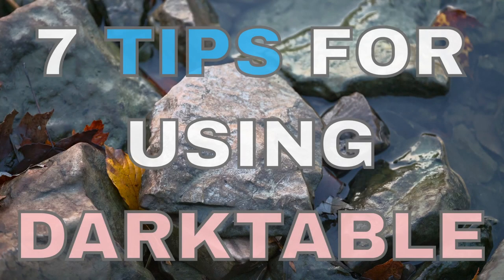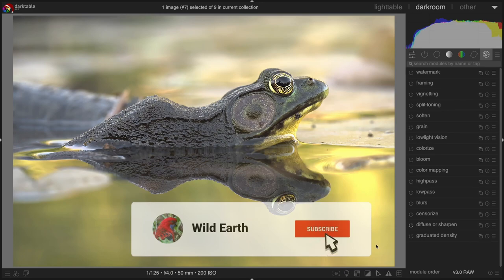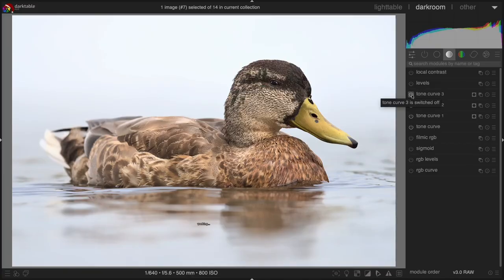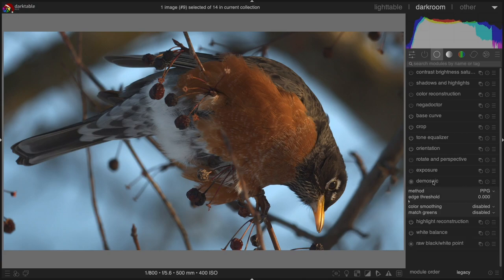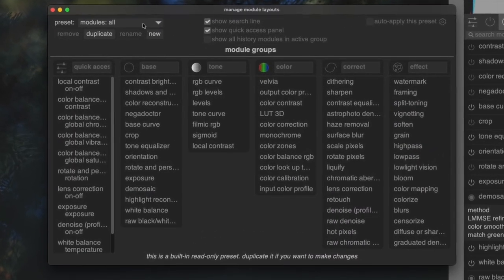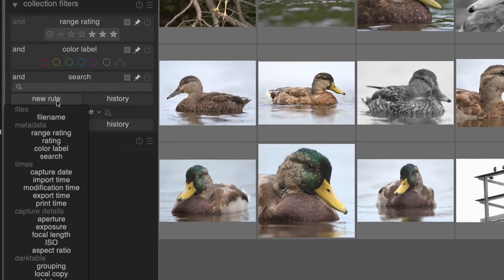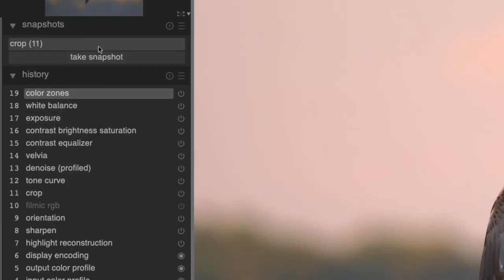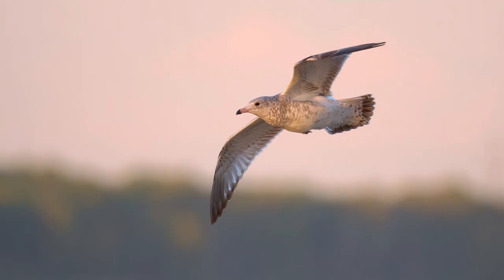7 Darktable Tips to Improve Your Raw Photo Editing!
Check out these 7 tips that I use in my own professional photography to improve my editing in the open-source editor darktable! I hope they help you too.

00:00 Intro
00:05 Tip 1: Use the lightbulb
00:27 Tip 2: Right click for multiple instances
00:42 Tip 3: Rename your instances
01:05 Tip 4: Select LMMSE Demosaicing
01:23 Tip 5: Create a custom list of modules
01:50 Tip 6: Filter your photos in lighttable
02:11 Tip 7: Use snapshots
02:35 Bonus: Turn of UI animations